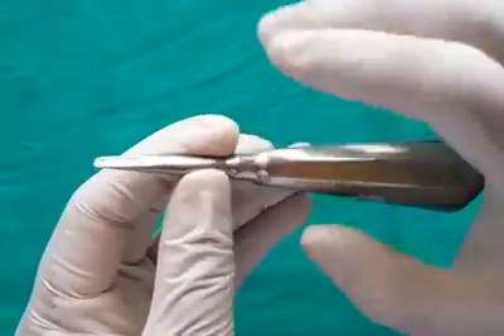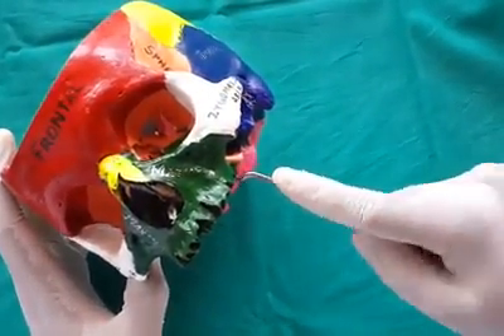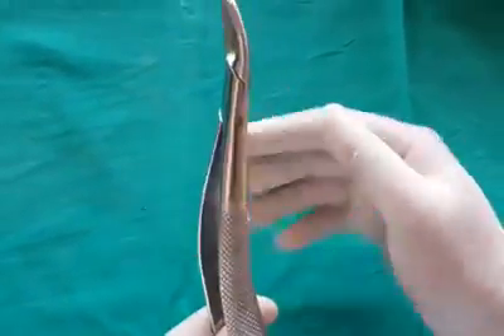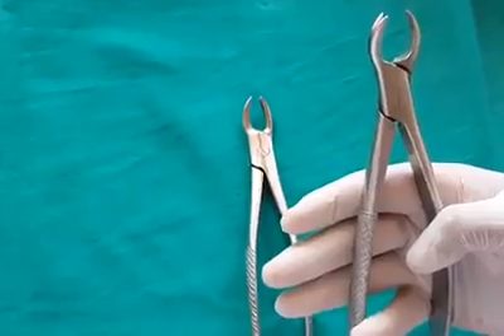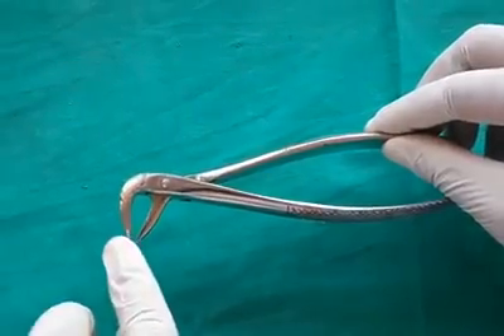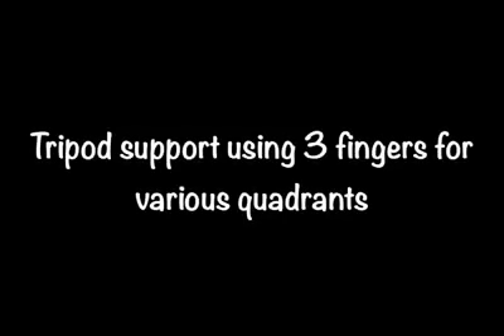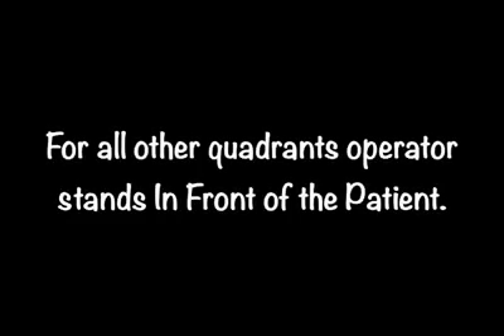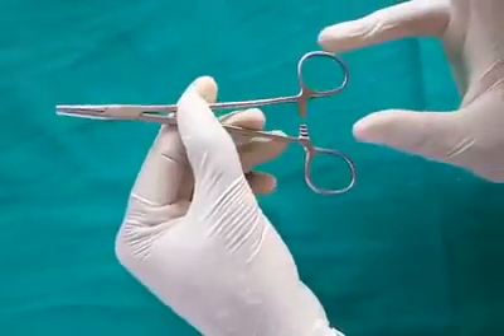LEARN HOW & WHERE TO USE ELEVATORS & FORCEPS IN TOOTH EXTRACTIONS 👍🏻👍🏻